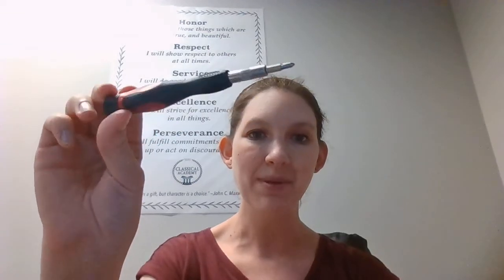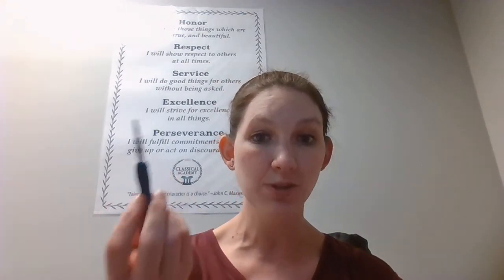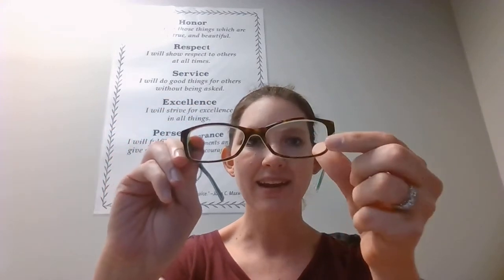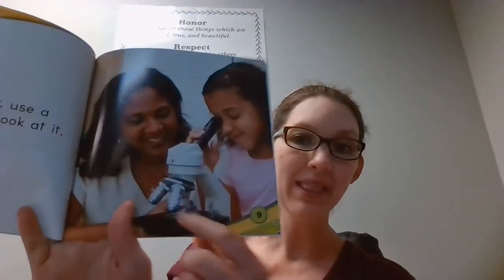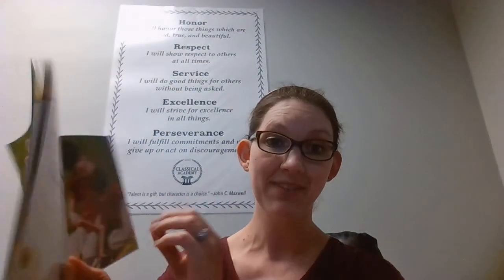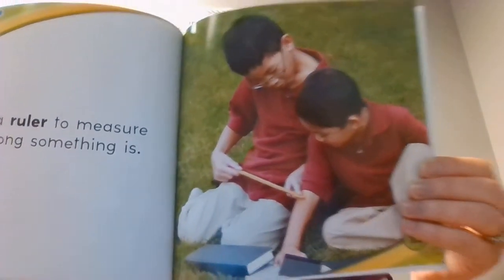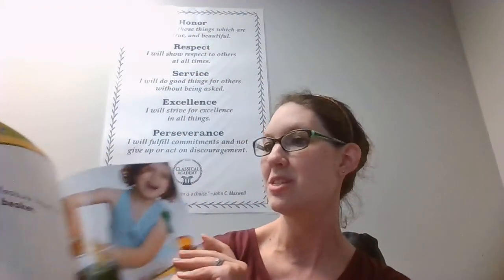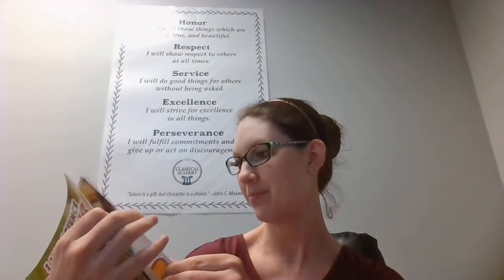I Use Science Tools